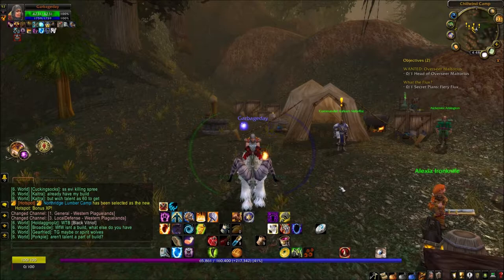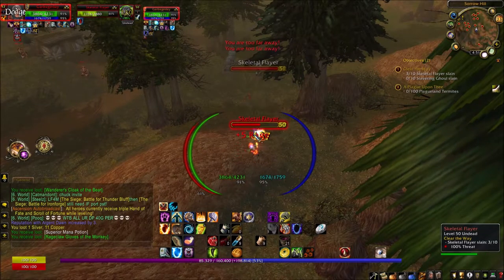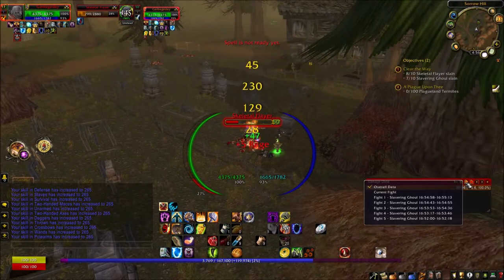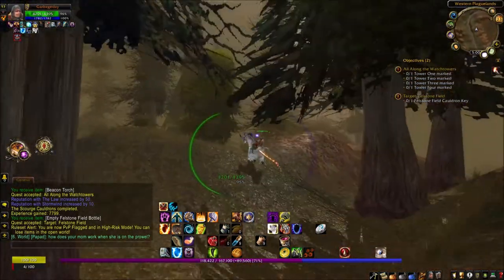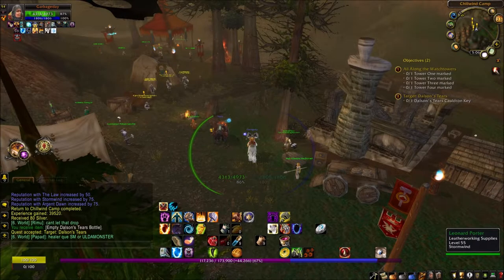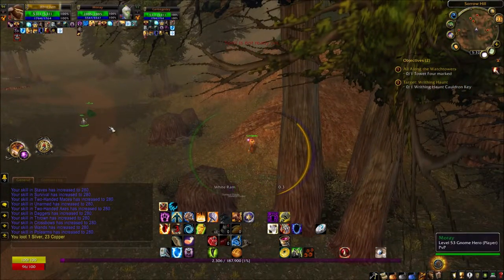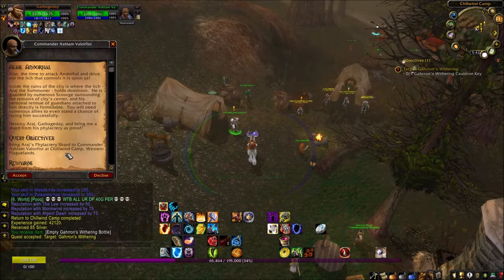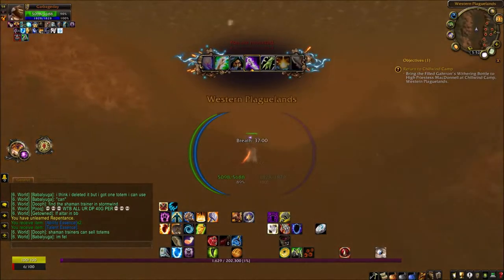World of Warcraft: Project Ascension - Ironman Challenge (Buffs Only) - Episode 4! (Levels 52-58)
inching our way closer to the end of this ironman challenge! inching. no, no, no, more like an all-out sprint!

this ironman challenge run:
- buffs only (buffs that cause damage are okay, e.g. thorns, lightning shield, etc.)
- non-damage dealing offensive abilities (e.g. concussive shot, shield bash, etc.)
- no heals (only food and first aid)
- will re-roll any damage dealing spell/ability as best that I can